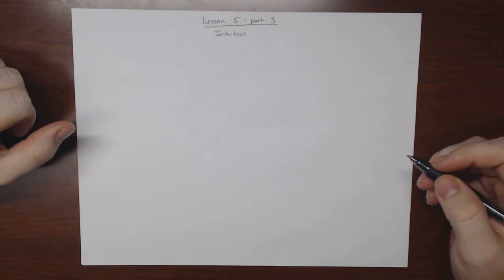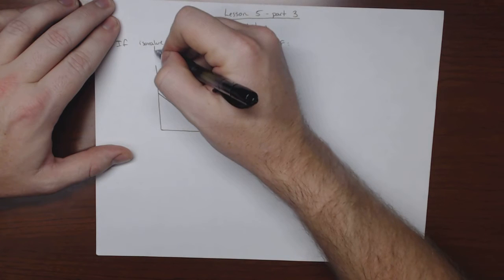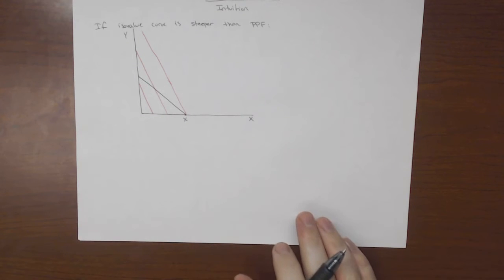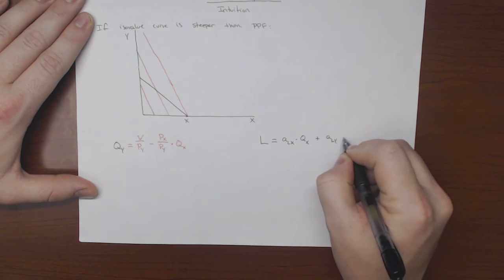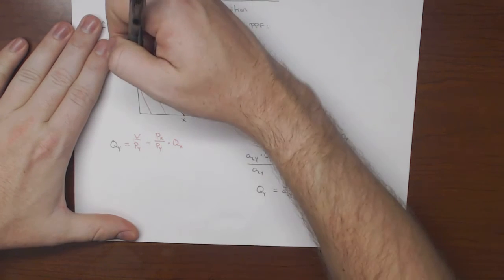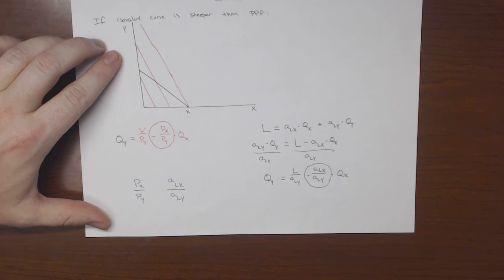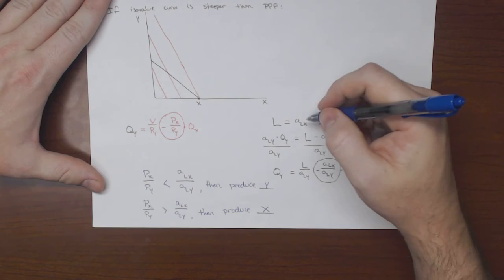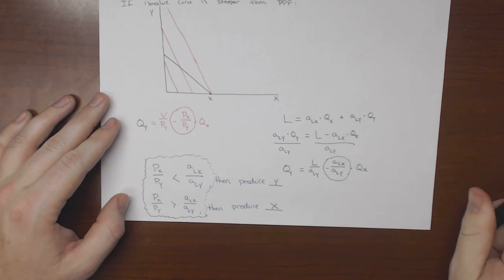Lesson 5 - The Standard Trade Model Part 3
This video helps develop the intuition behind the comparison of relative price and the marginal rate of transformation.